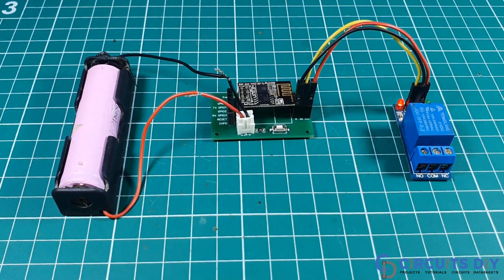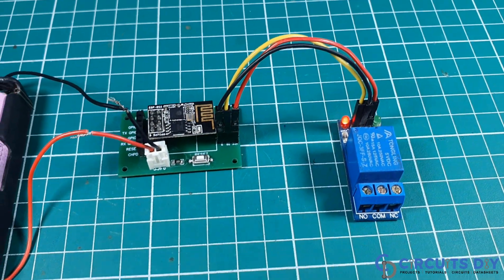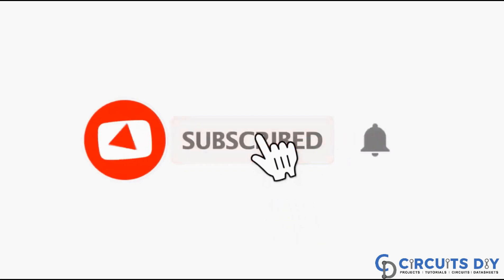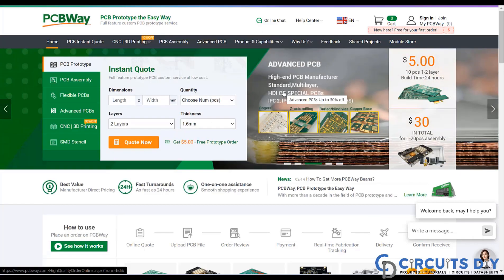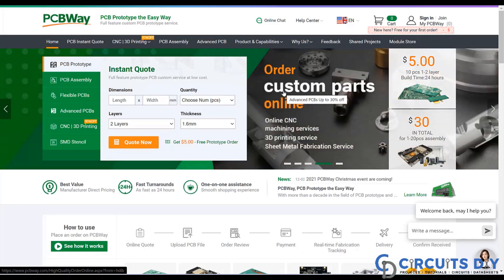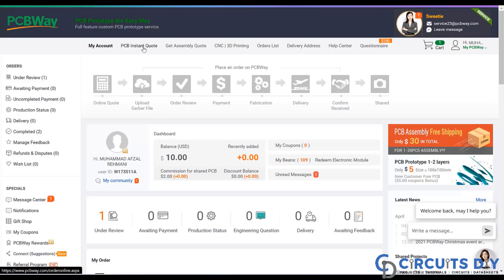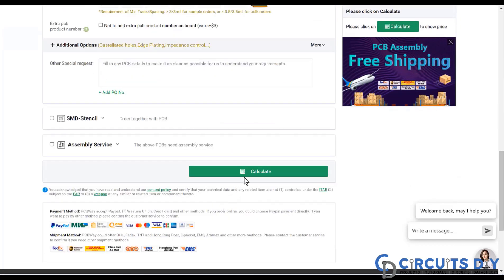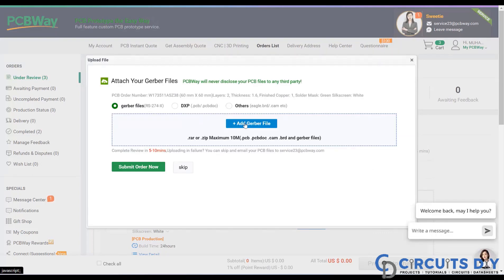Home Automation with ESP8266 Web Server & Relay Module